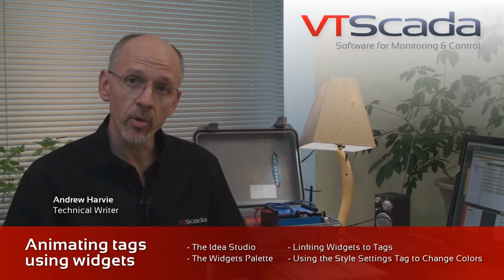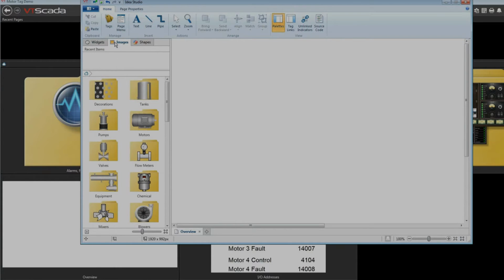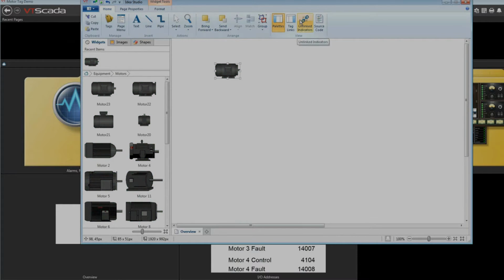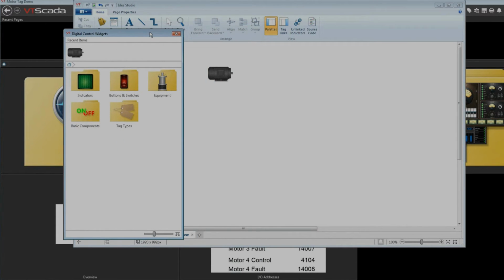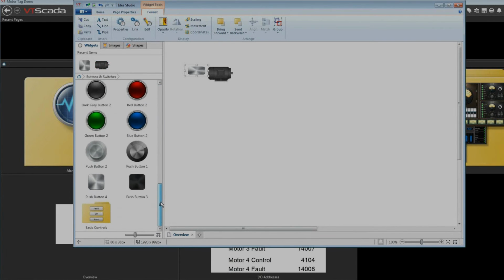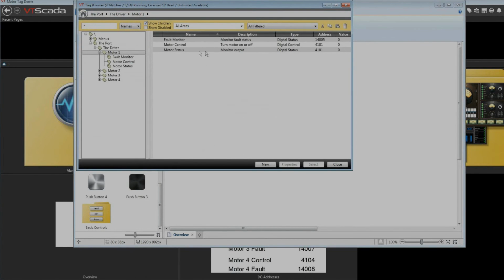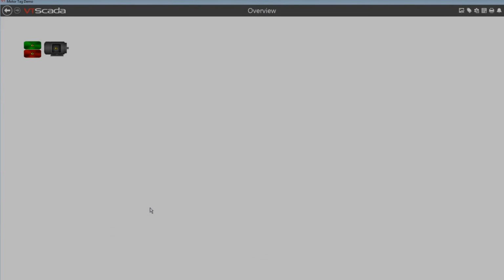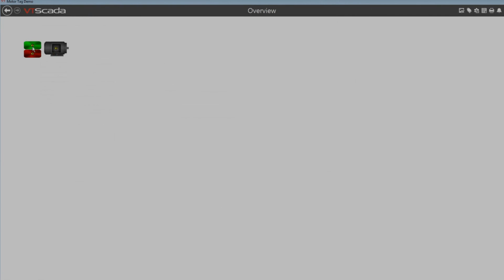VTScada 11.X Tutorials - Animate Tags Using Widgets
In part four of this series, VTScada Technical Writer Andrew Harvie shows you how the tags he created earlier in the series can be drawn on an operator interface display using a variety of new VTScada Widgets.

- The Idea Studio
- The Widgets Palette
- Linking Widgets to Tags
- Using the Style Settings Tag to Change Colors